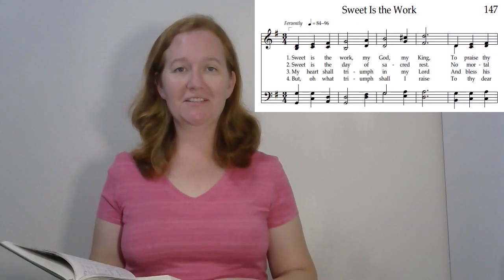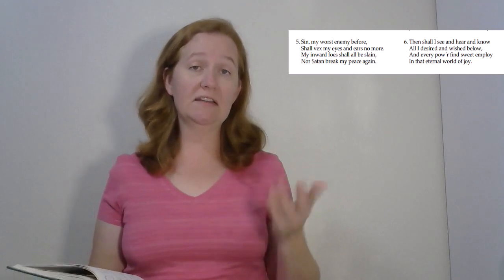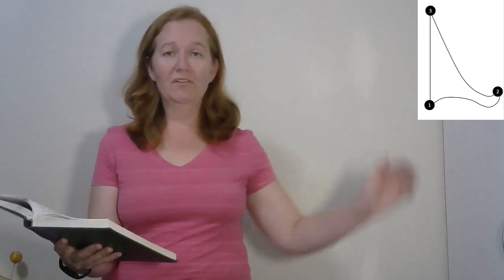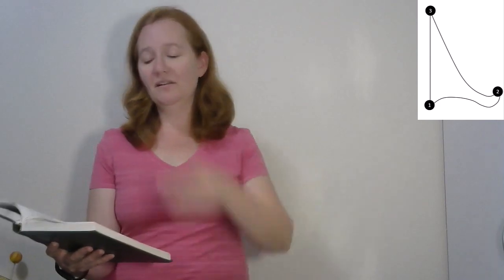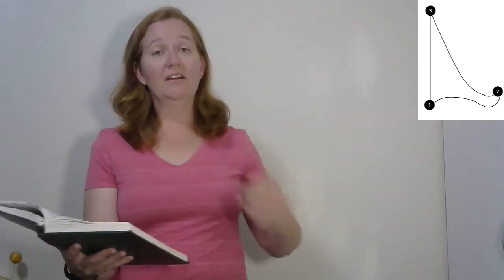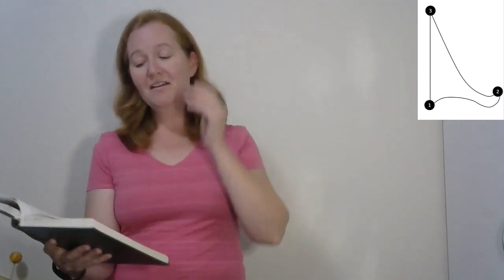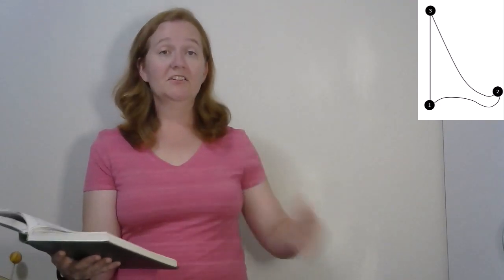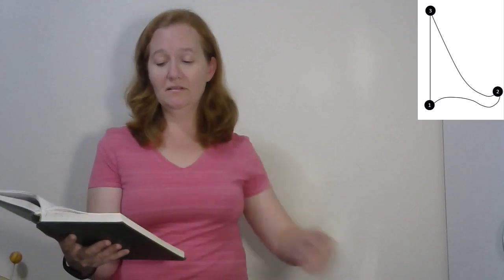147 Sweet Is the Work | Conducting tutorial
This video demonstrates how to conduct Hymn 147 Sweet Is the Work, and includes tips on what to watch out for when you are conducting this hymn.